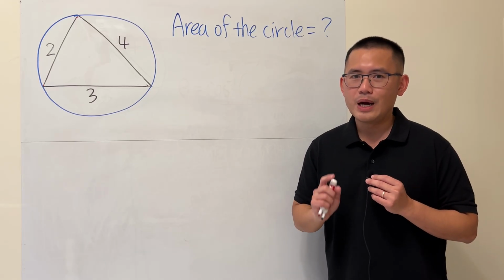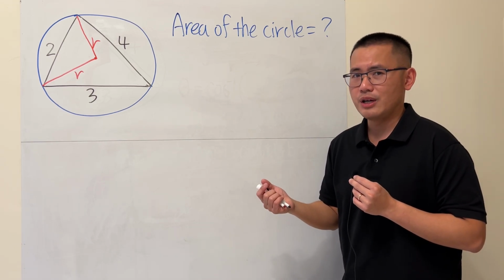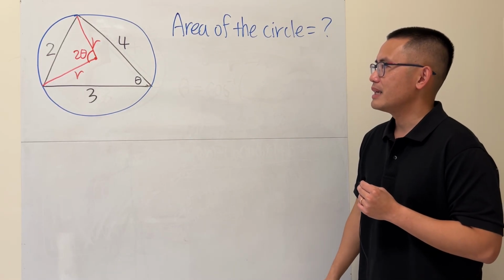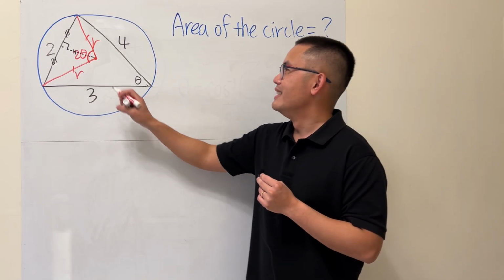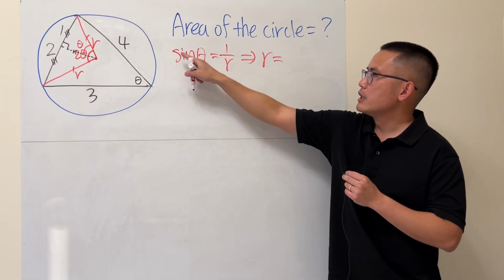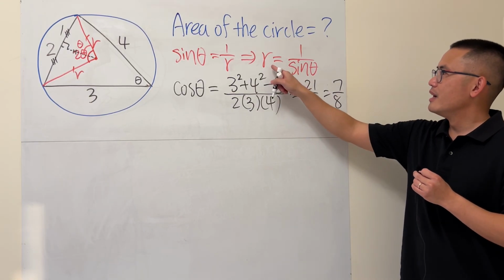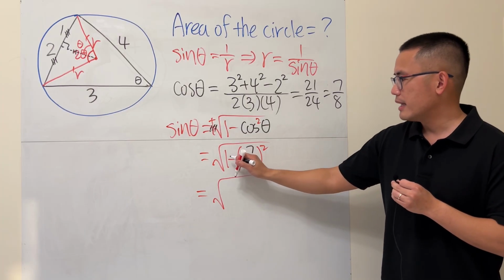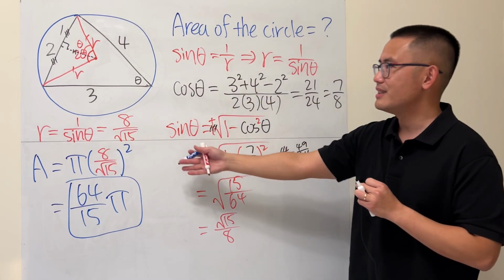How to find the area of the circumcircle of a triangle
How can we find the area of the circumcircle of a triangle? Here we are given a triangle with sides 2, 3, and 4 and we want to find its circumcircle. The circumcircle is the circle that is "around" the triangle with all three vertices of the triangle on the circle! In this geometry tutorial, we will learn how to use the "inscribed angle theorem" and the law of cosine to help us solve this problem!